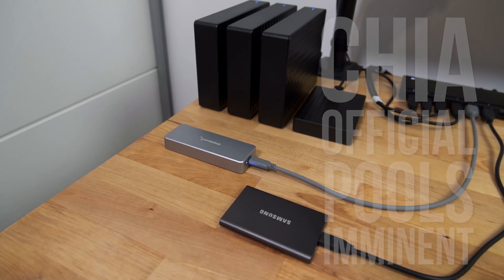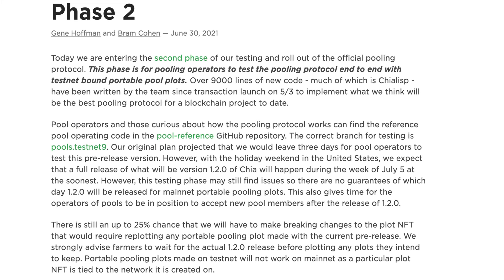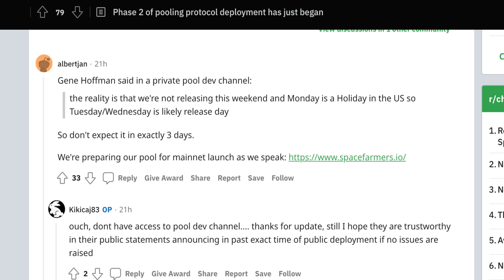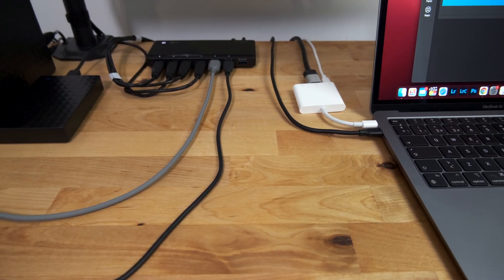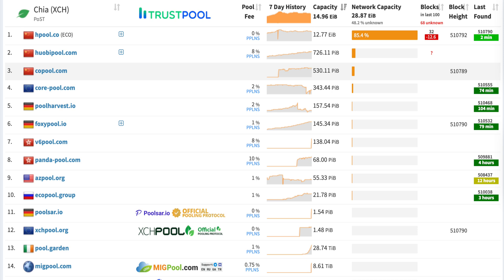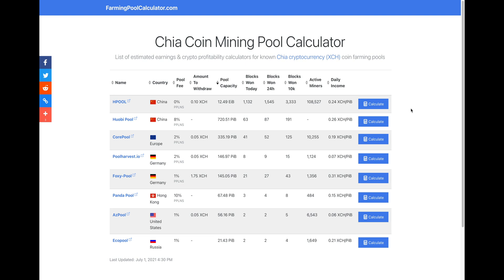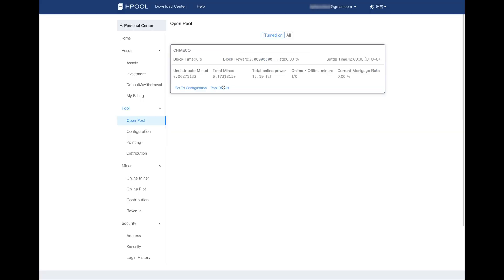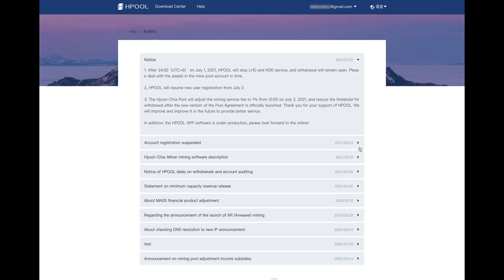Official Chia Pools just days away, Hpool reopens registration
Finally, after weeks of waiting, we're now just days away from the launch of the official Chia pooling protocol.
Release is likely to happen early next week, possibly Tuesday or Wednesday, provided that no critical bugs appear in the next 3 days.
Also, Hpool have announced that registrations from new users will be reopened from tomorrow July 2, after having been suspended for several days.

0:00 Introduction
0:14 Official Announcement
1:41 Unofficial Pool Calculator Launched
2:48 Hpool announcement